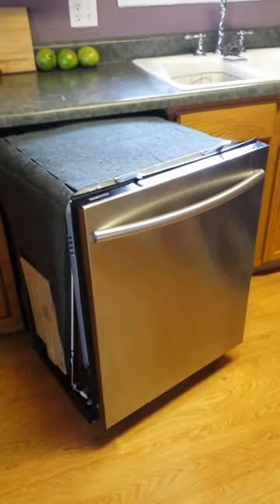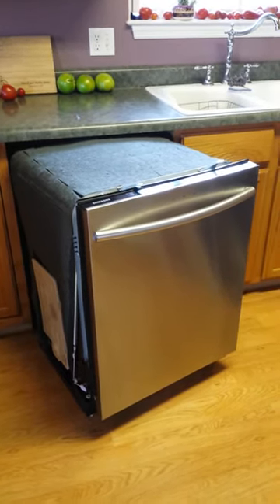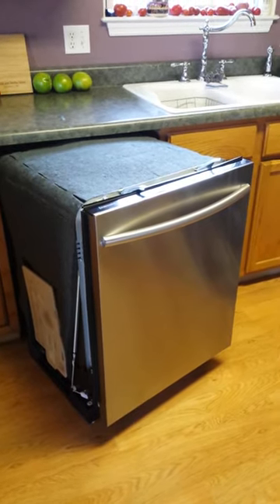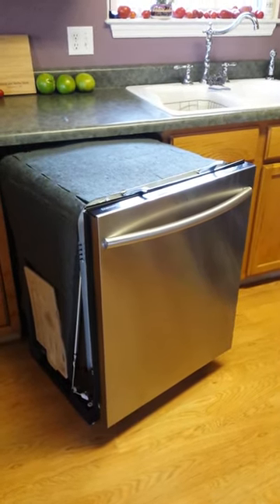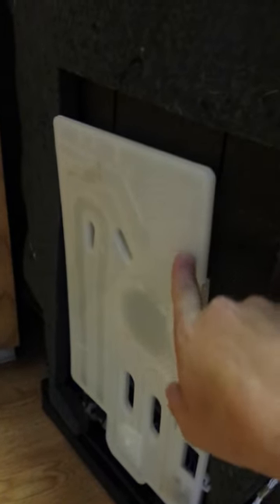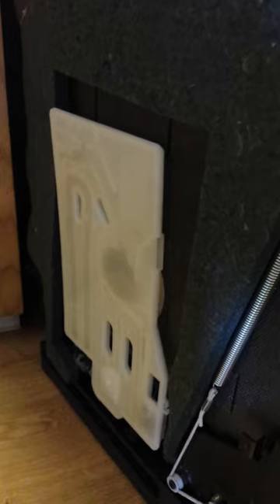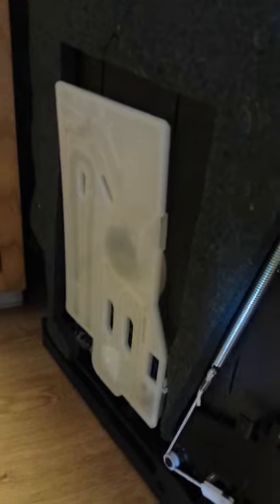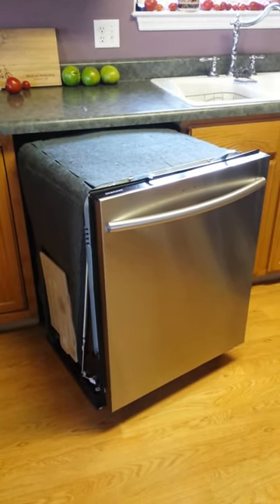Fix your own Samsung dishwasher.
Fixed my own dishwasher by watching YouTube videos. Here's how.